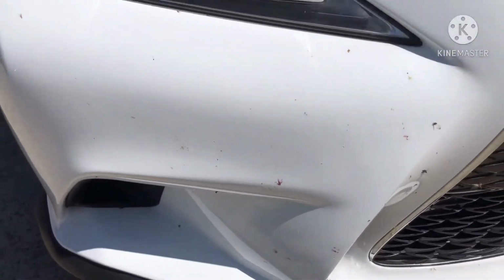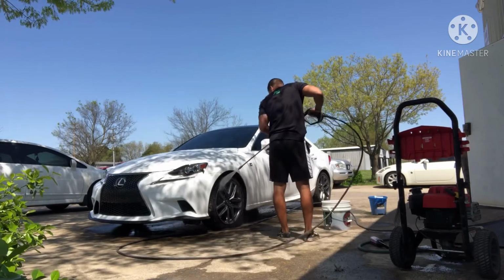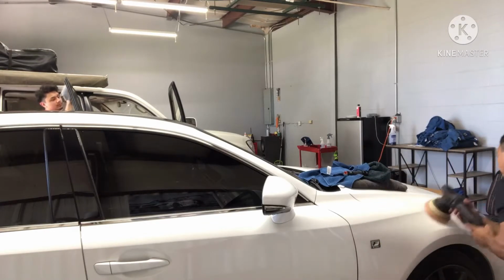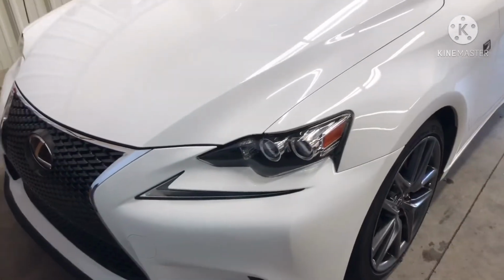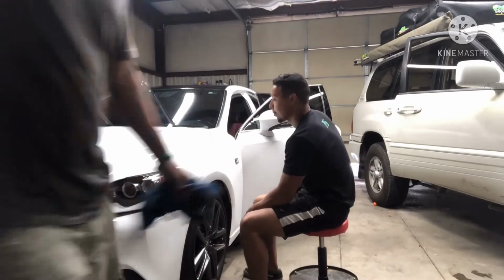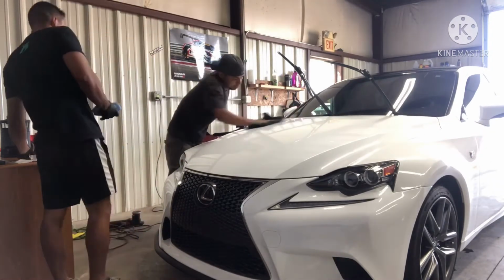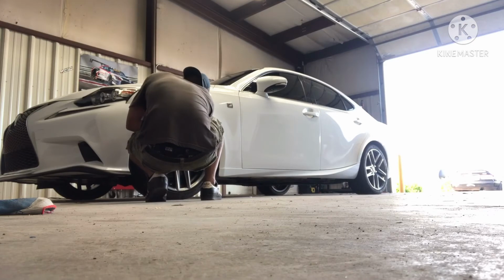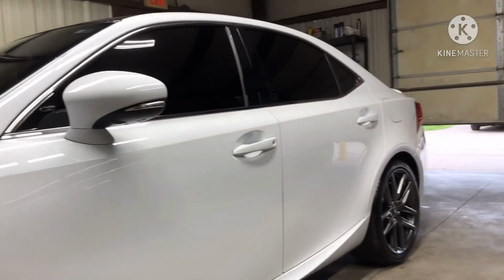DIY Ceramic Coating : Avalon King Armor Shield Ceramic Coating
Welcome back to the channel guys. I finally got to apply my first ceramic coating by avalong king. Armor shield is a ceramic coating that you can use on every exterior piece of the vehicle. This is a DIY ceramic coating that most enthusiast can use. I highly recommend this ceramic coating to anyone.